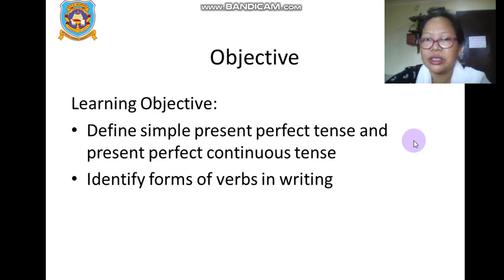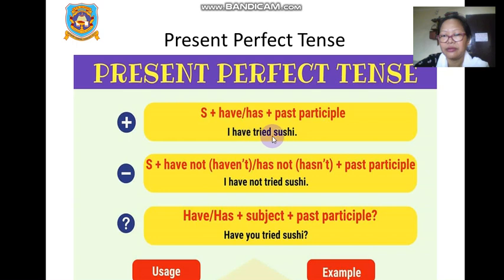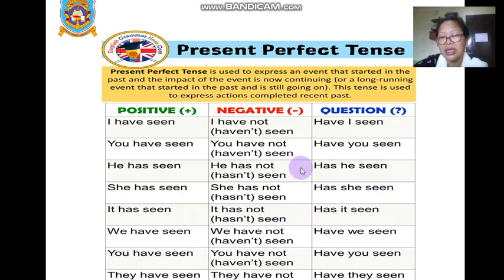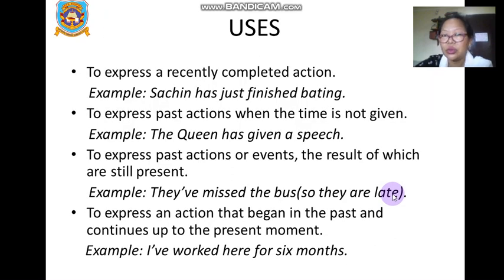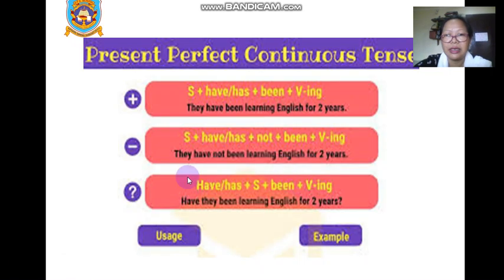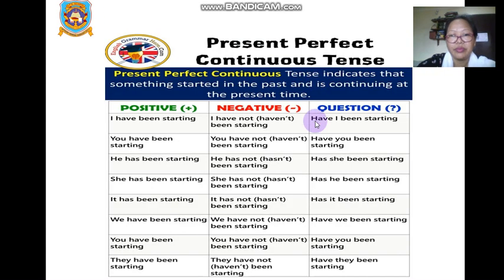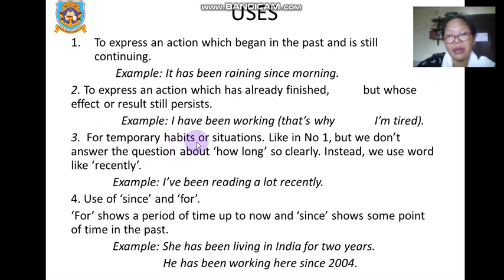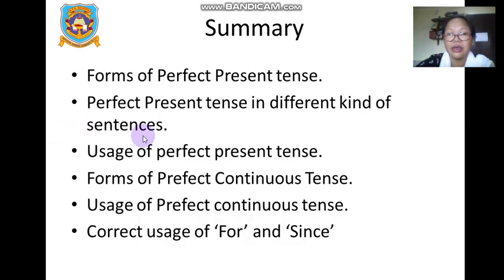The Present tense Class8(A) 20 May@SFS NARENGI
Explanation